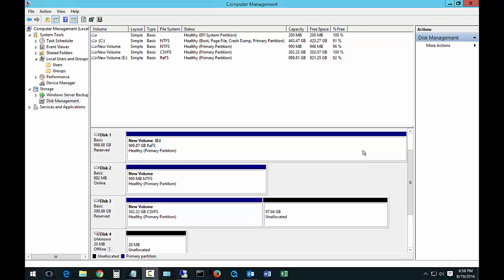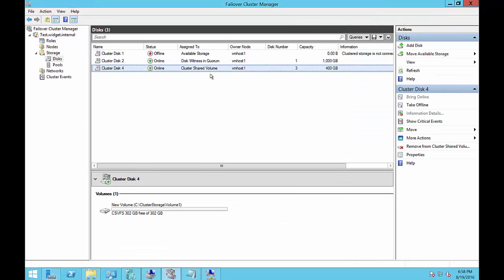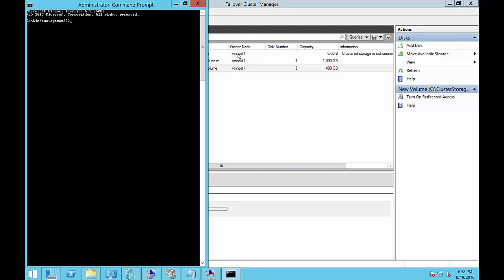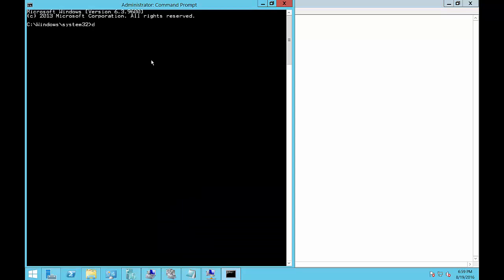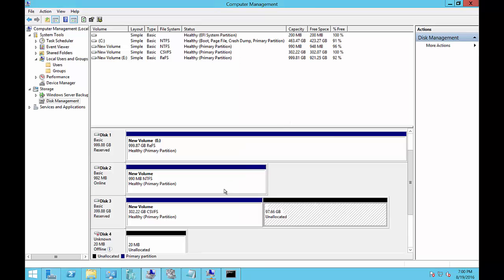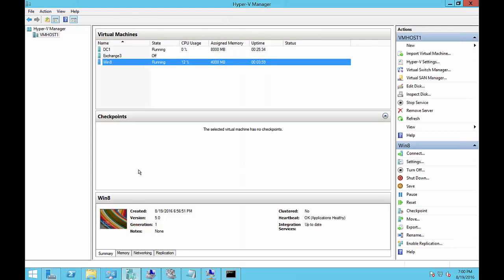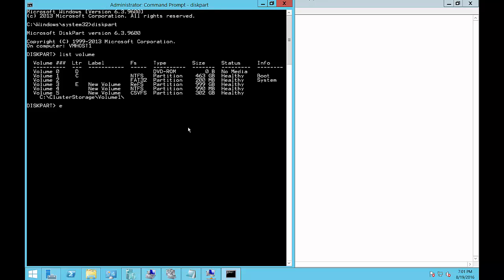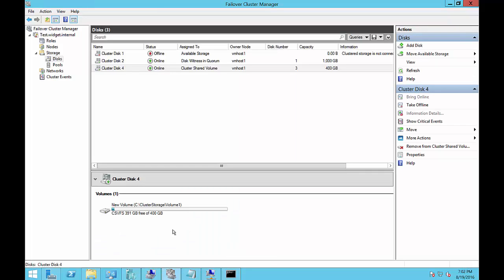How to Extend a Cluster Shared Volume in Server 2012 R2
Author, teacher, and talk show host Robert McMillen shows you how to Extend a Cluster Shared Volume in Server 2012 R2